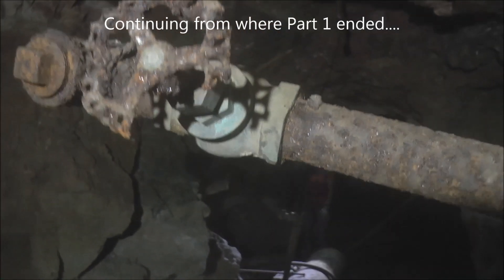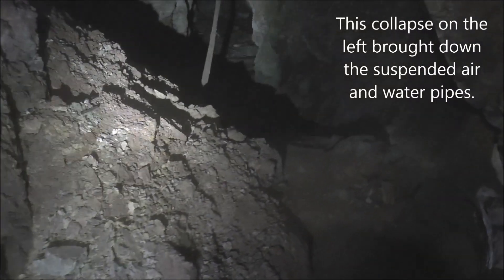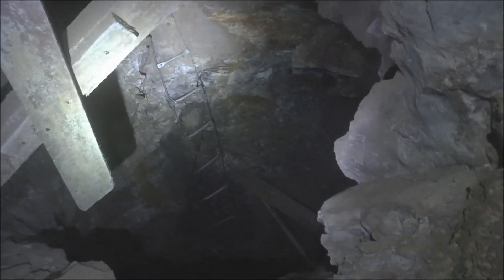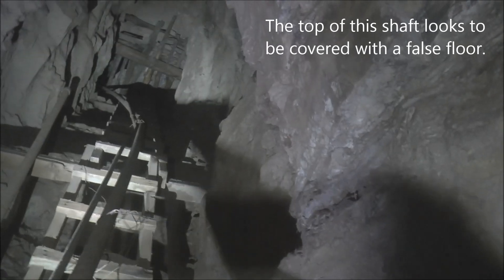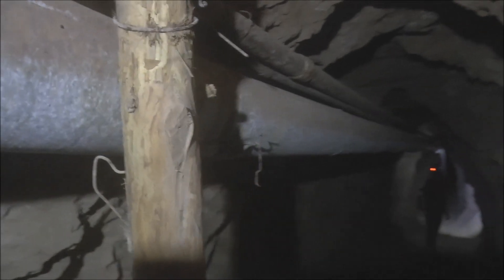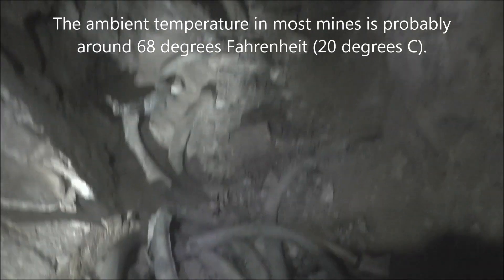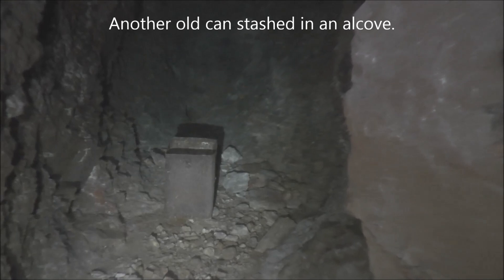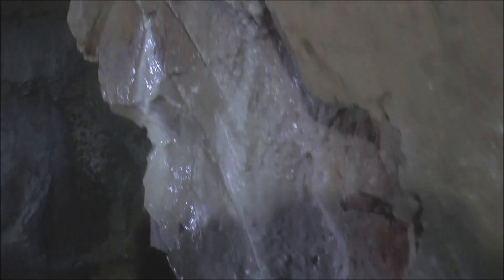Going Deep Underground in the Abandoned Florida Mine (Part 2)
Going deeper. And deeper. Into dangerous, underground workings. That's what Nick, Traci, and I kept doing in the 100 year-old, abandoned Florida Mine. Here in Part 2, we continue exploring the two main drift tunnels that are just inside the entrance to this massive, abandoned mine. Further in, we found access points to upper and lower levels that, in one case, consisted of metal ladders! Copper, zinc, silver, and lead were all mined here in the first two decades of the 1900s.

Nick's YouTube channel is titled Miner49er, and you can watch all of his excellent abandoned mine adventures by clicking